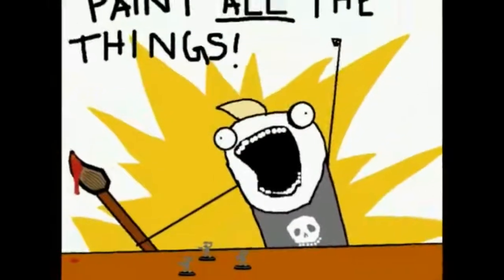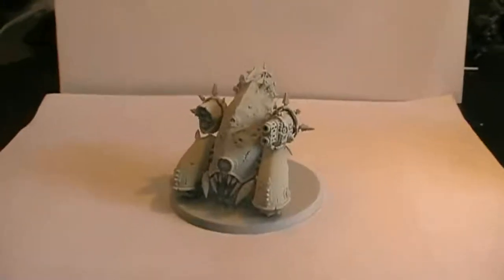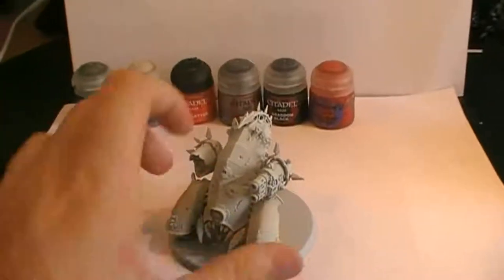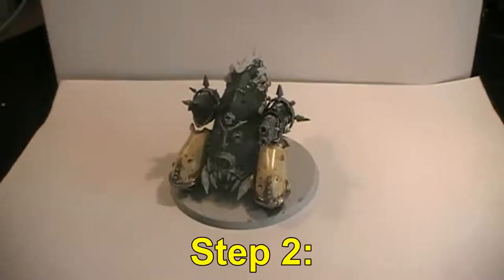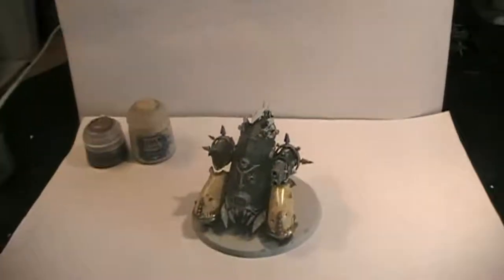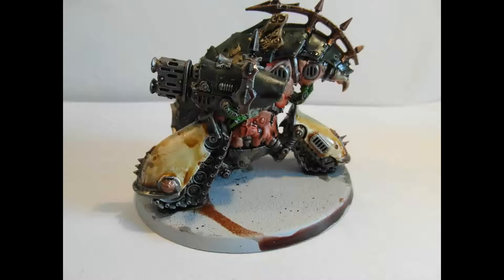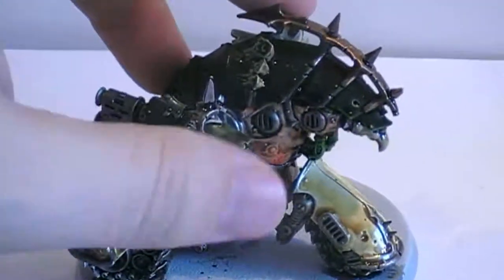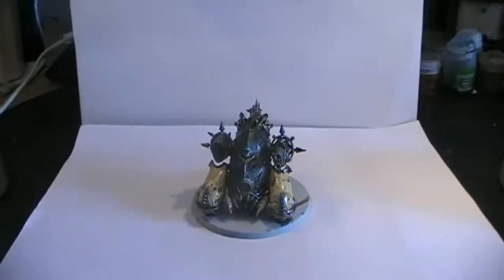Painting Guide Nr. 36.9: "Death Guard Myphitic Blight-Hauler."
Hauling and all that...

1) Better luck tomorrow
2) When the Rain Falls
3) The Chase
4) Run for your life
From:  Music4YourVids.co.uk